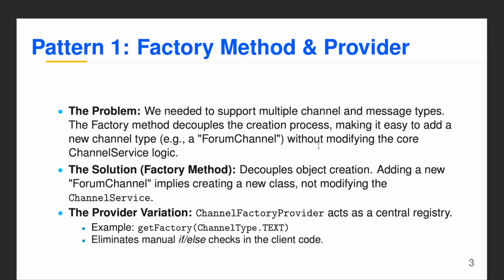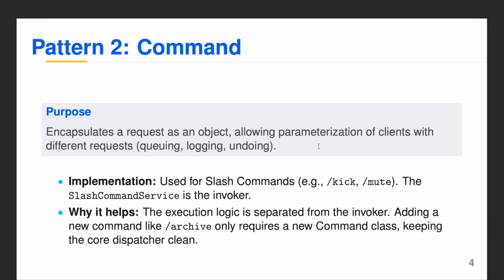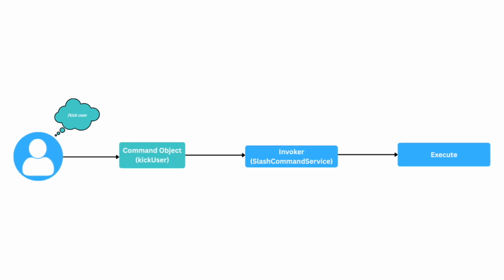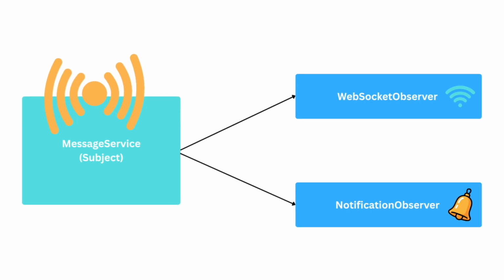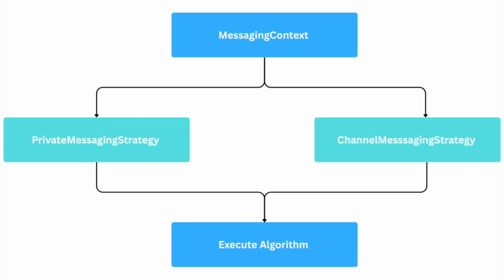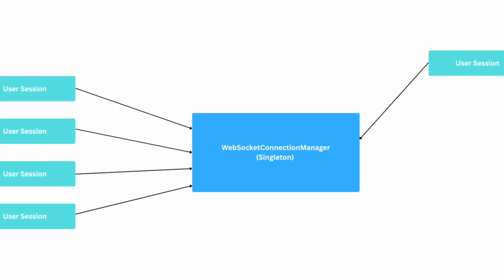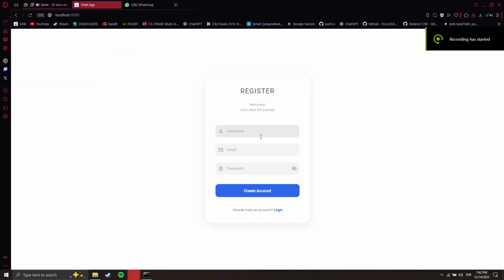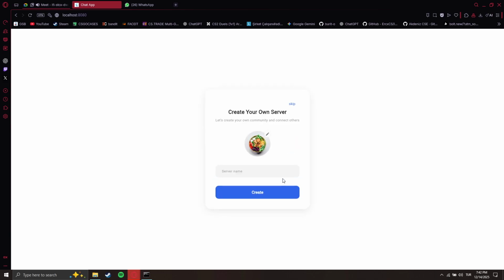Design Pattern Group 17